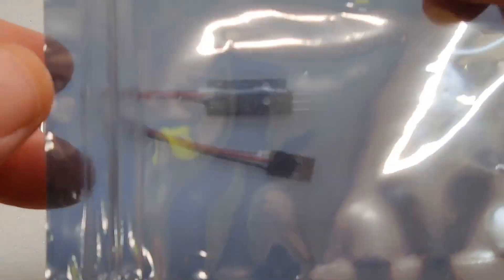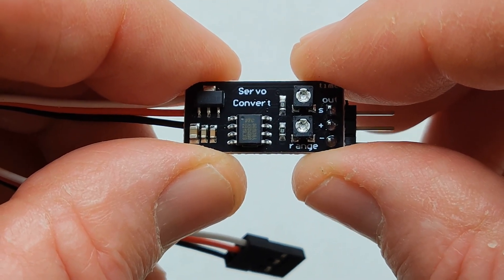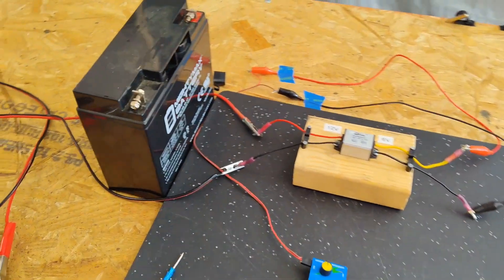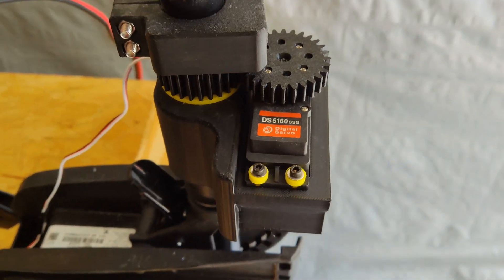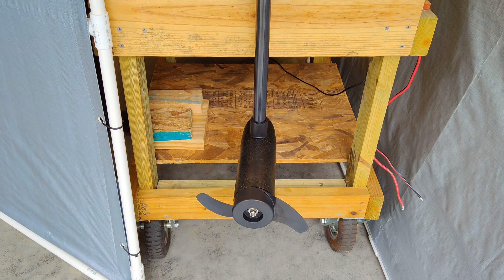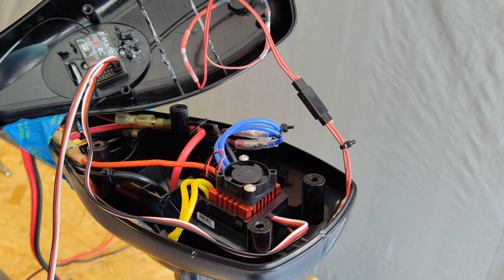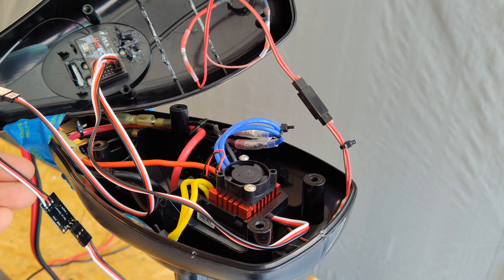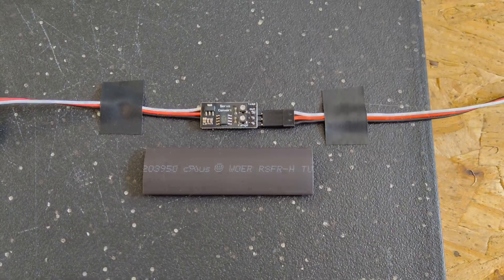RC Servo Motor Speed Controller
In this video, I use a modified RC servo motor delay circuit as a speed controller for the motor. This was used to control the speed of a servo motor used to steer a trolling motor. This was tested as both a wired and wireless configuration. I have included the video link for the Hobbywing Quicrun 880 ESC trolling motor conversion.

Parts:
* Servo Motor Delay Circuit.
* Servo tester.
* HOTRC DS-600 Wireless Controller and FA-06A Receiver.
* Wishiot DS5160 SSG 60kg Servo Motor.

* Trolling Motor Wireless Throttle and Steering.